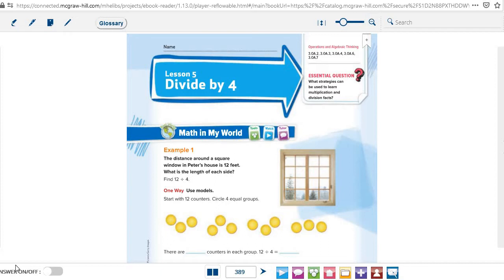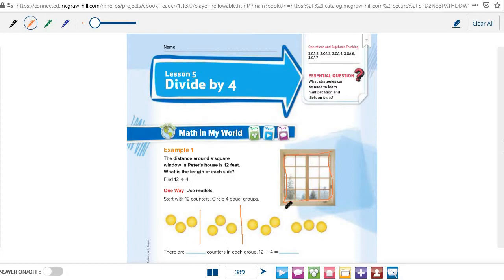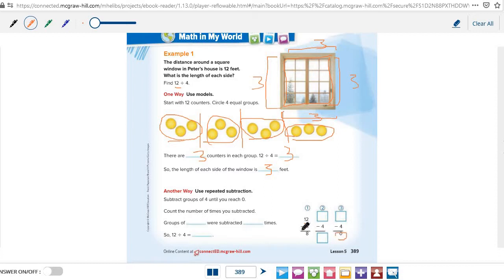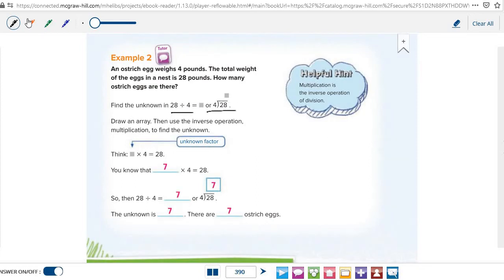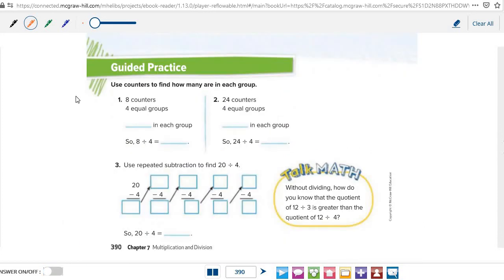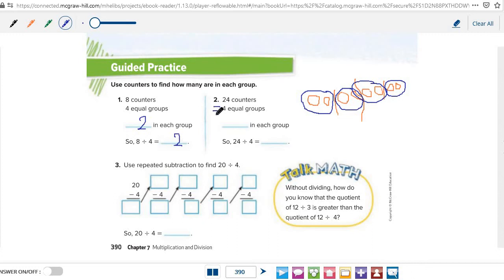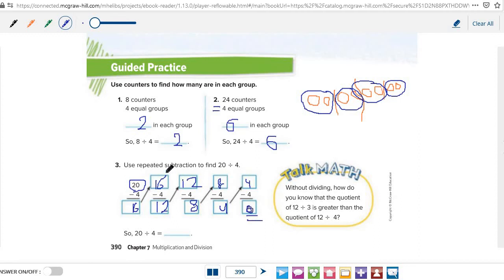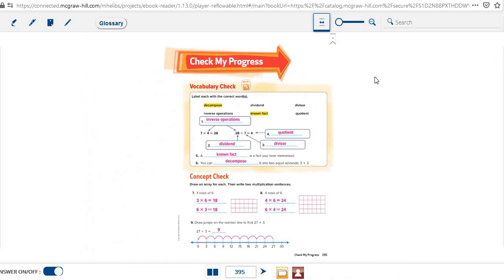G3 CH7 L5 Divide by 4 + check my progress